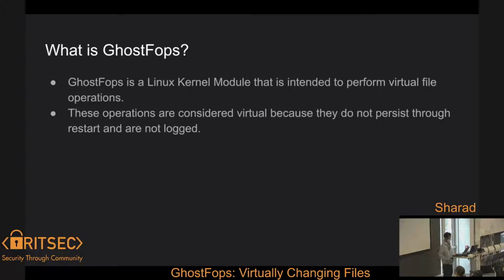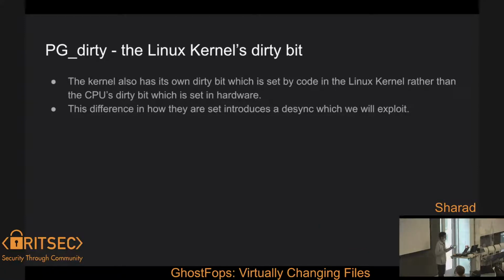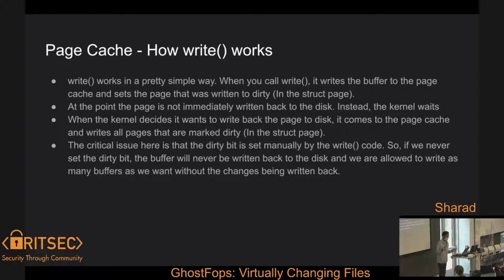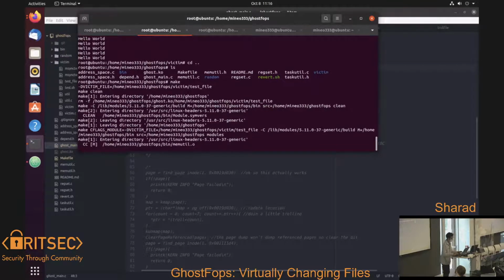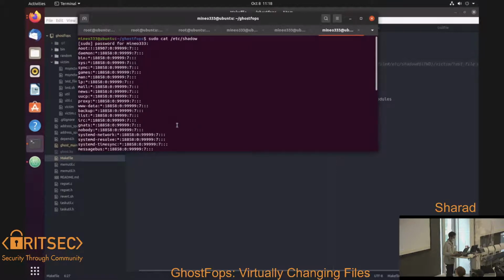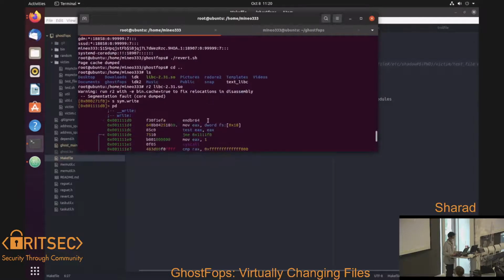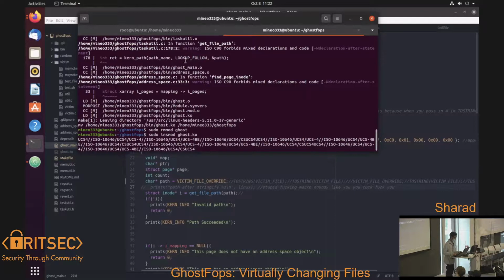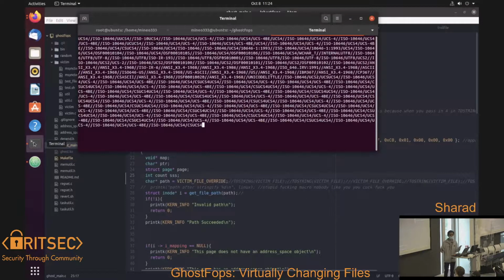GhostFops: Virtually Changing Files - Sharad Khanna